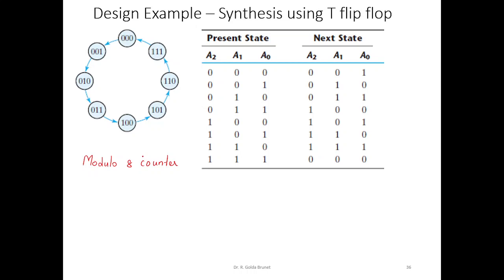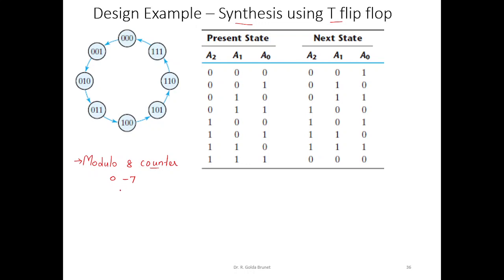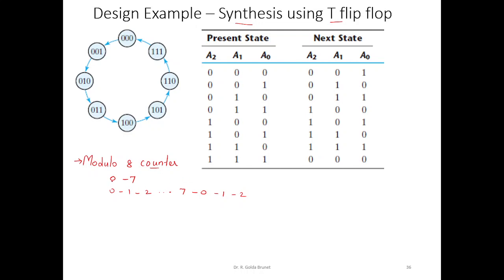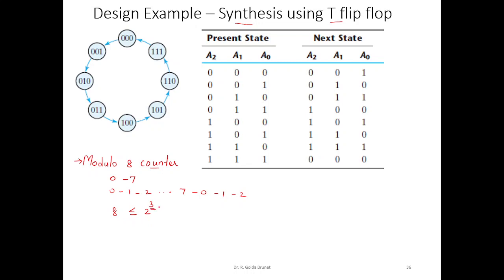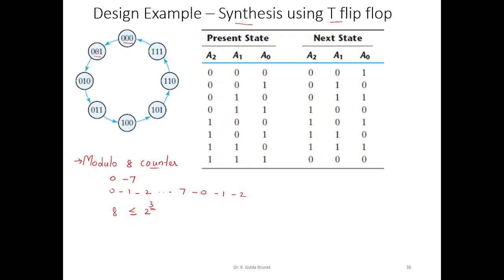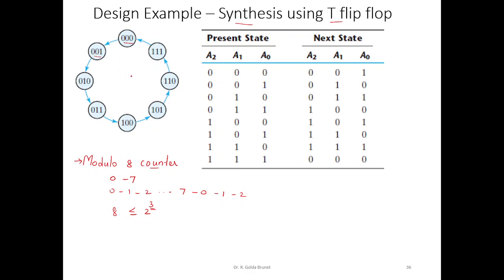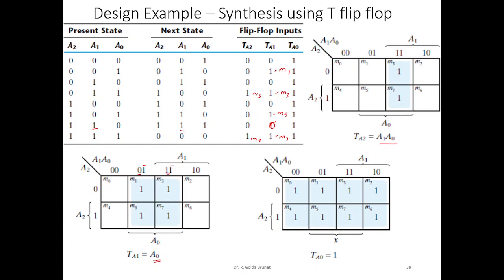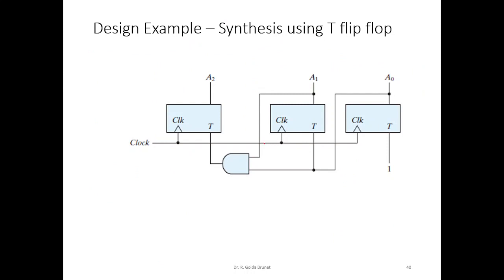Synthesis of Synchronous Sequential circuit with T flip flop